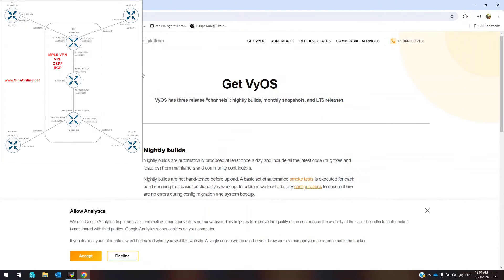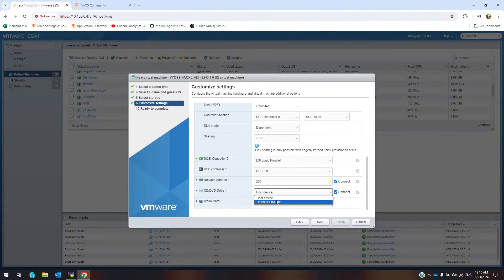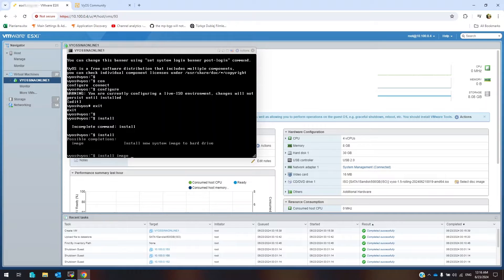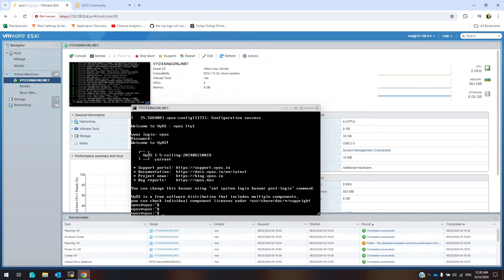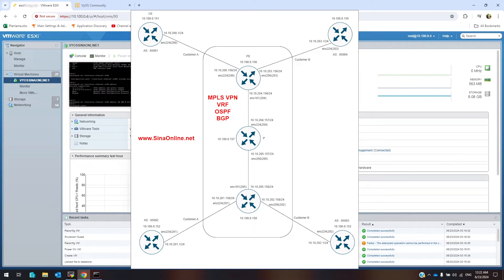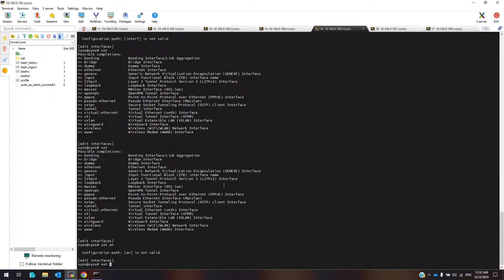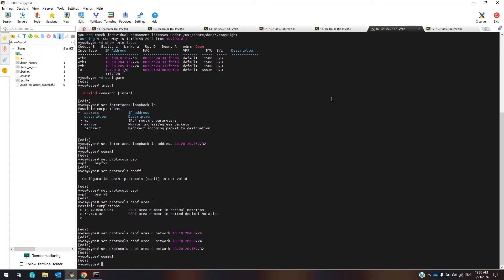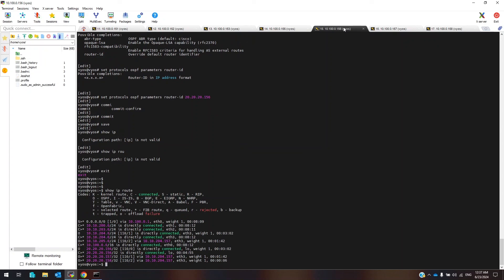Free Open Source Router and Firewall | How to Install VyOS and Configure OSPF: Step-by-Step Guide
Chapters:
00:00 Intro
00:39 Download VyOS
01:43 Install VyOS
03:57 Configure VyOS
18:35 Finish